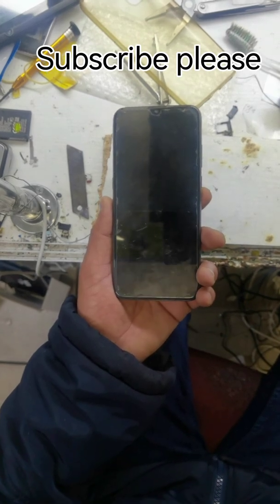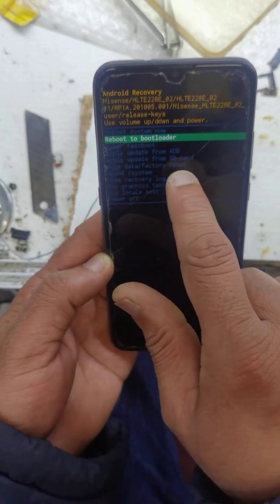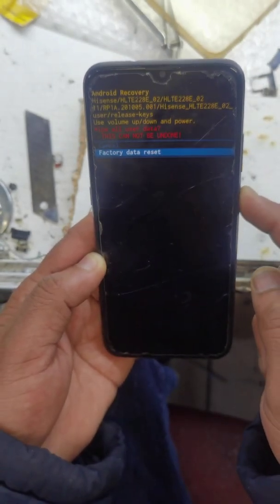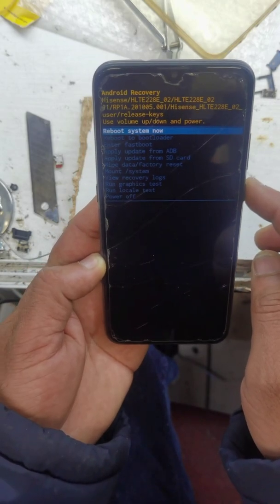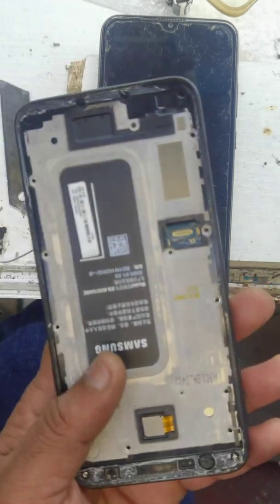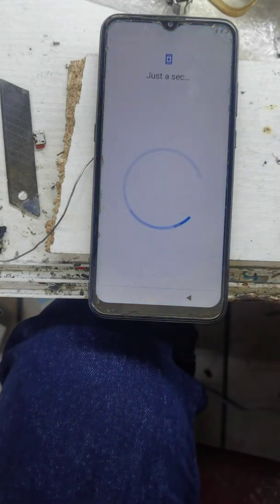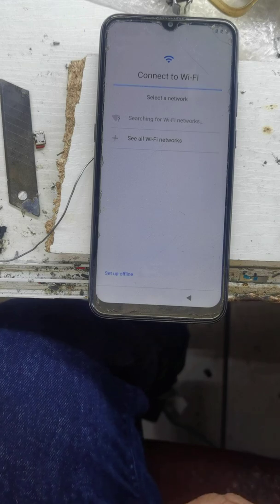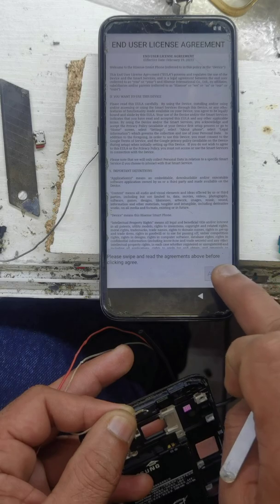Hisense E50 lite Password remove hard reset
The content is provided for informational and entertainment purposes only. Always conduct your own research and consult with a professional before making decisions based on the information provided in this video. The creator assumes no responsibility for any errors or omissions in the content.Feel free to adjust it to better fit the context of your video.. regards Techinforsa